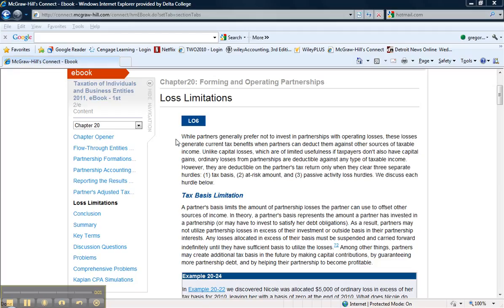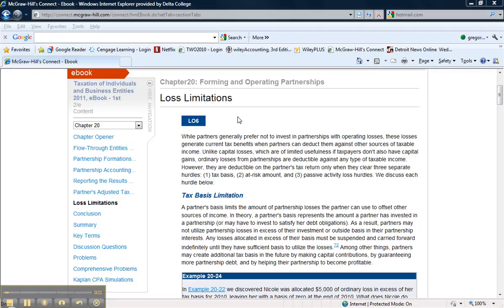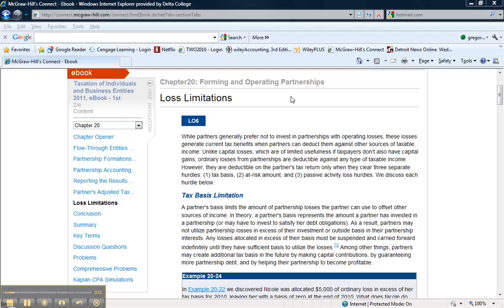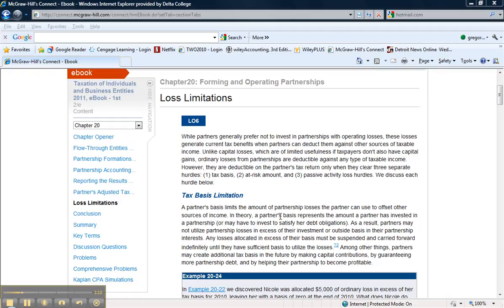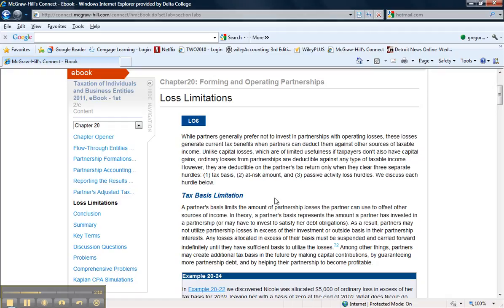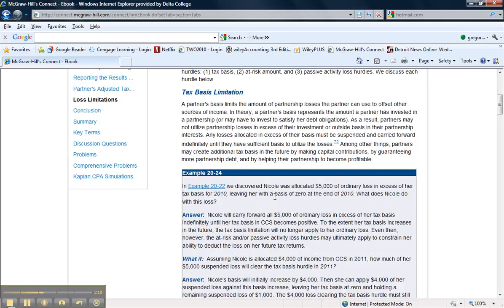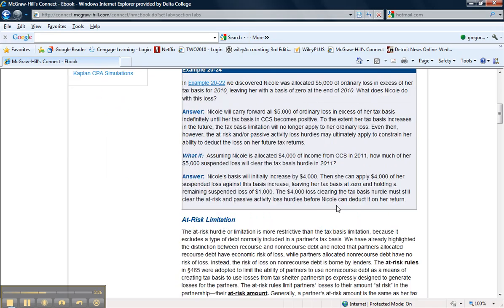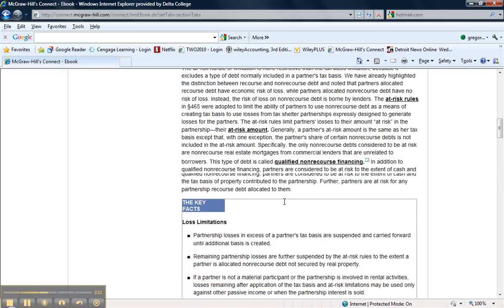ACC215 Ch 20 LO 6